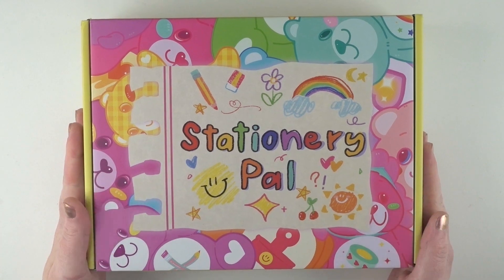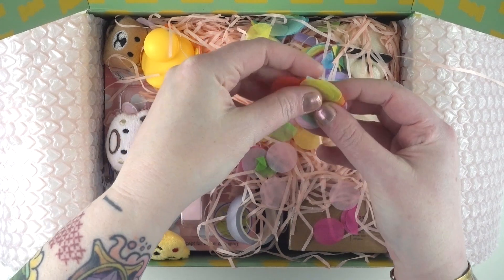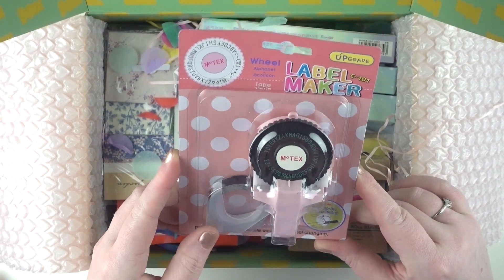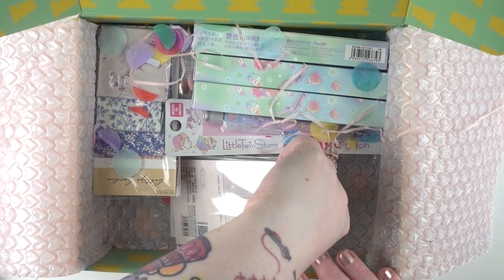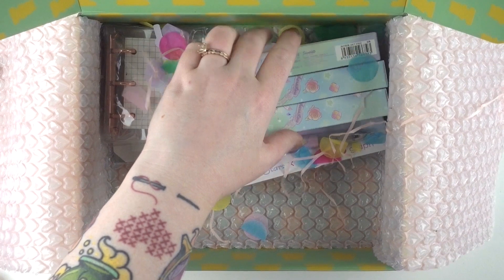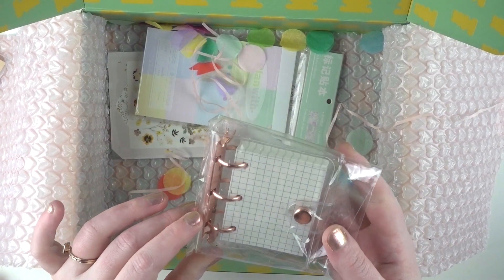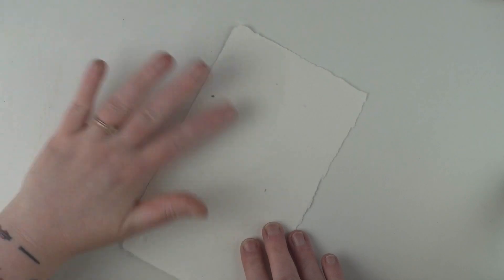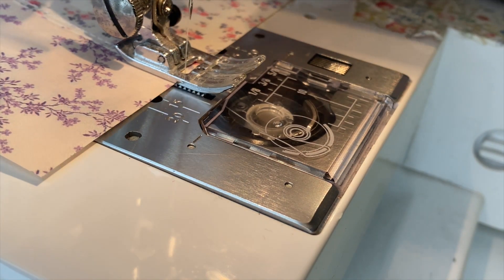HAUL and CRAFT with me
Thank you to @stationerypal for sending me these lovely things to craft with.

The first part of the video is a haul, so if that's not your thing the craft project starts at 18:13.